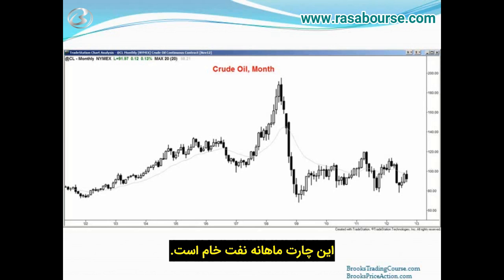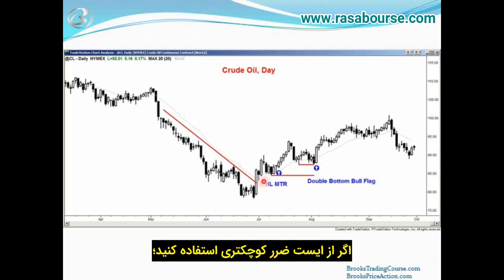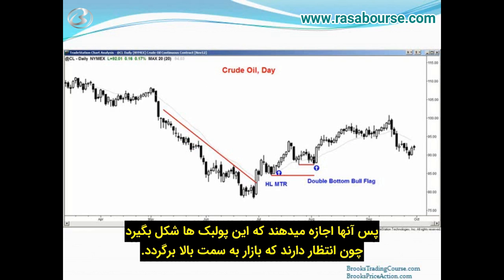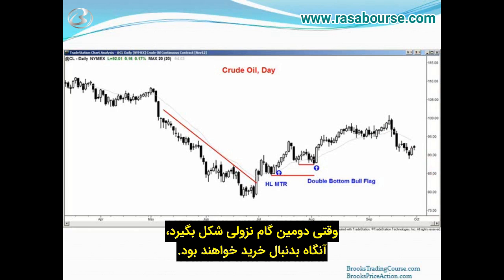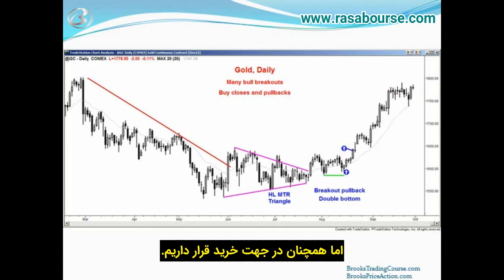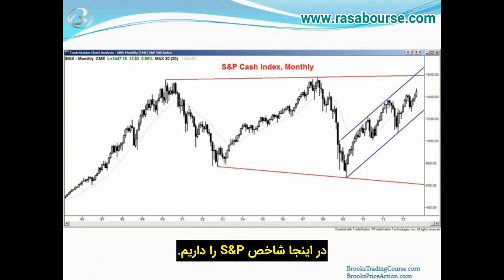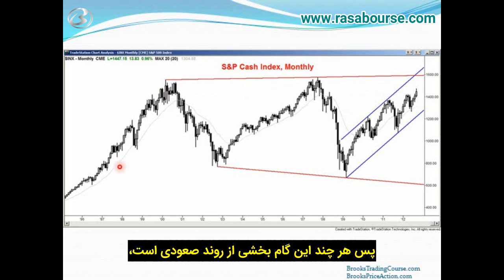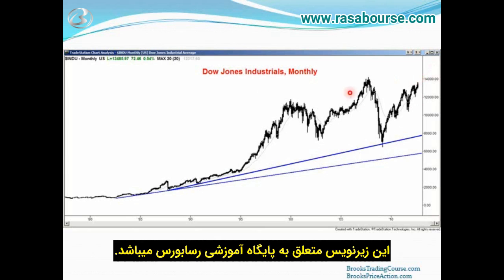پرایس اکشن پیشرفته | جلسه پنجاه و سوم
دوره 2018 ال بروکس با زیرنویس فارسی رسابورس:
فصل اول: